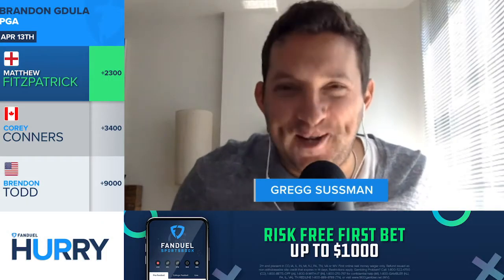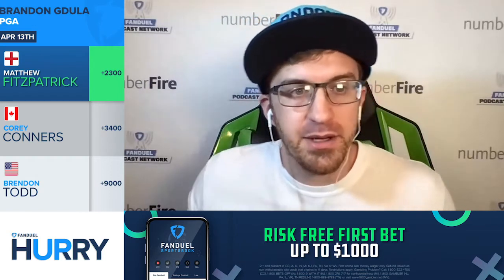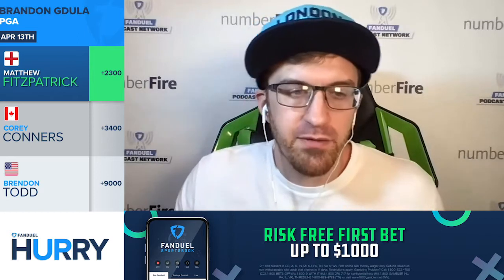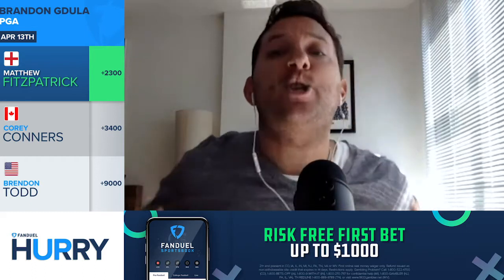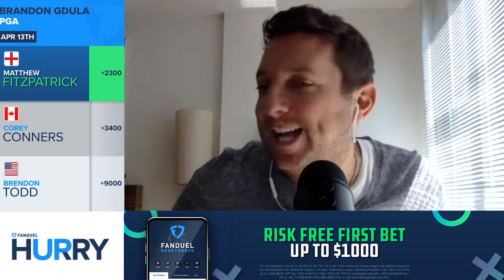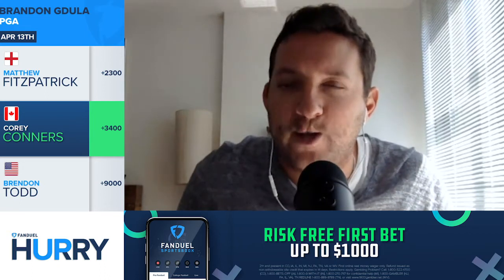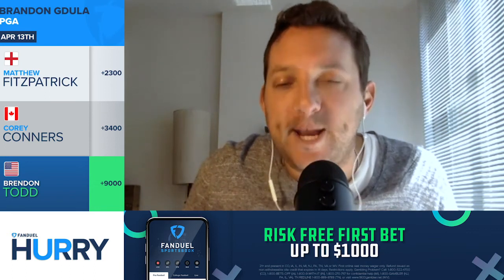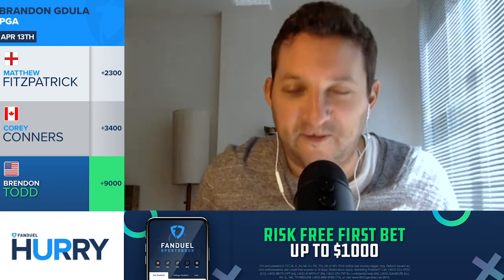PGA Betting Guide: RBC Heritage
After a historic week at Augusta National, the PGA Tour heads to Hilton Head, South Carolina for the RBC Heritage at Harbour Town Golf Links. Here's what you need to know about one of the most unique events on Tour.

FanDuel Hurry Up is a daily fantasy and sports betting show hosted by Gregg Sussman and a rotating cast of DFS and betting analysts from numberFire and SportsGrid. Hurry Up looks at the players that are making the news in season-long and daily fantasy sports, and also helps you out with making wagers on wins, totals and props!

About FanDuel: FanDuel Group is an innovative sports-tech entertainment company that is changing the way consumers engage with their favorite sports, teams, and leagues. The premier gaming destination in the United States, FanDuel Group consists of a portfolio of leading brands across gaming, sports betting, daily fantasy sports, advance-deposit wagering, and TV/media, including FanDuel, Betfair US, and TVG. FanDuel Group has a presence across 45 states and 8.5 million customers.